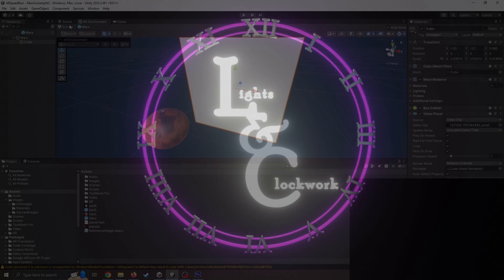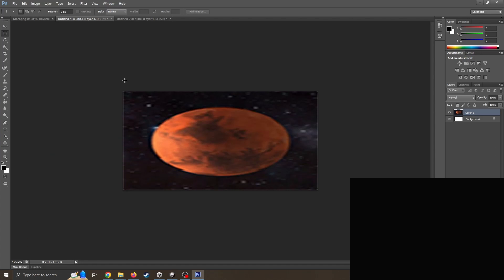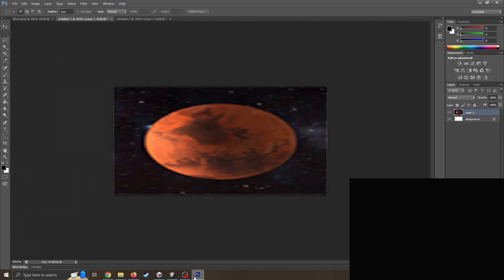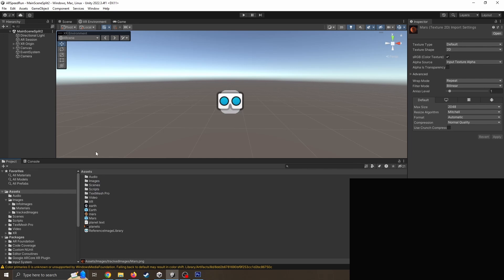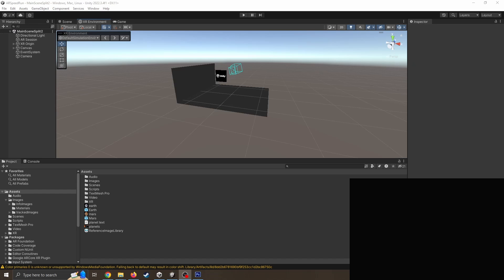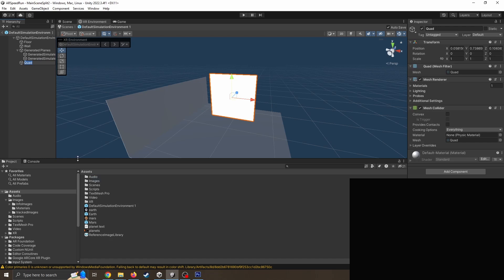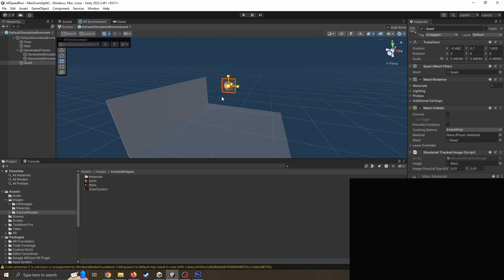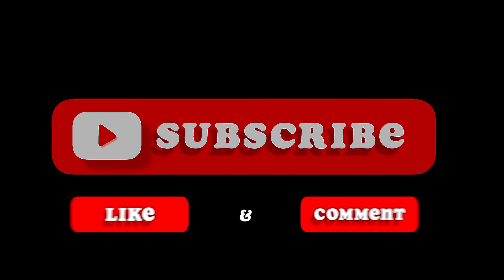Unity A.R. Images Not Tracking - Common Error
A couple more common errors that stop Unity AR from tracking images for AR Simulation.